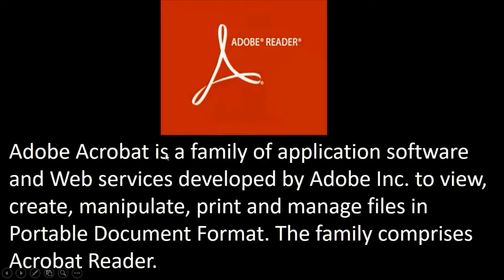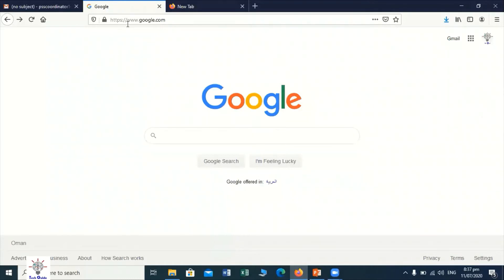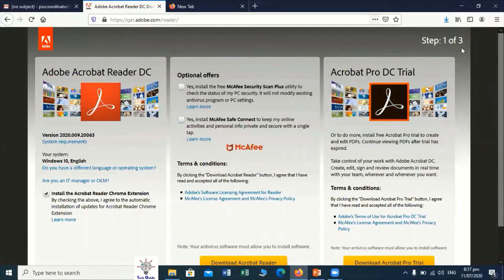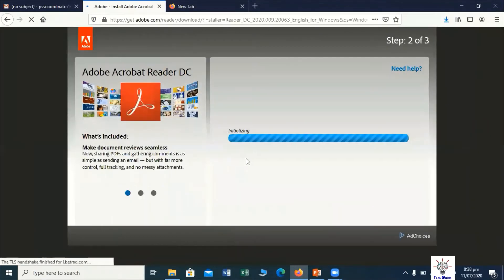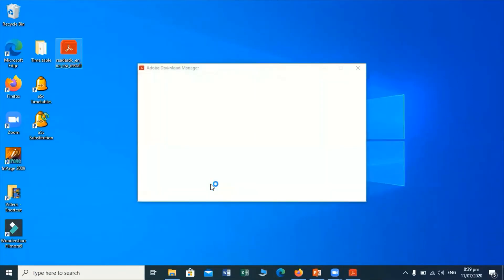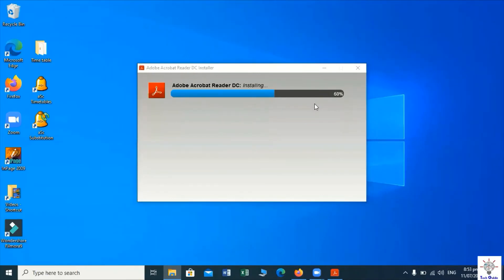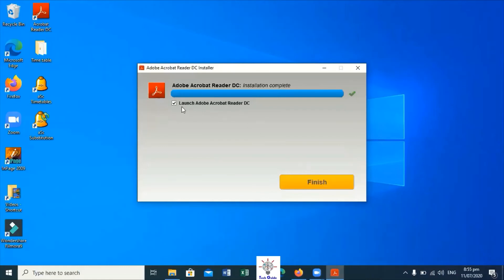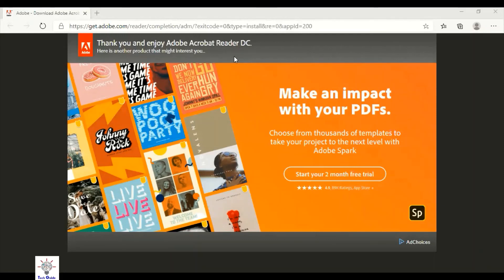Adobe Acrobat Reader Installation Step by Step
Adobe Acrobat Reader Download/Installation Step by Step